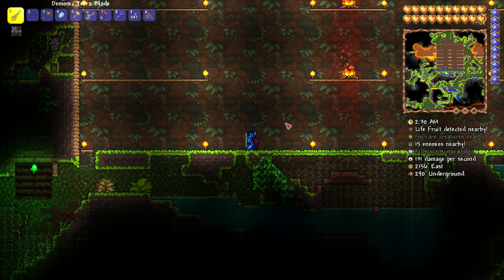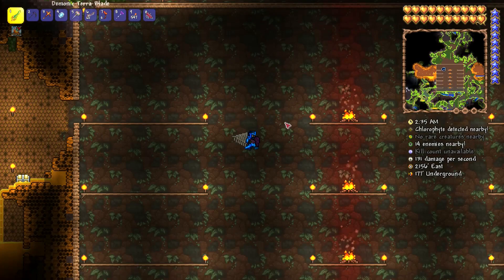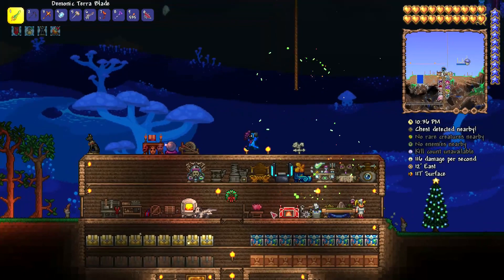How To Craft Angel Wings [Terraria 1.4 Tutorial]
Angel Wings are Hardmode accessories that can allow the player to fly temporarily by pressing and holding 'Jump'. Flight time is reset when the player rests on solid objects, including both standing on blocks and using climbing items like Ropes, Hooks, Shoe Spikes, and Climbing Claws. Certain wing types also allow the player to hover at fixed heights by holding 'Down' during flight, and/or accelerate their ascent speed by holding 'Up'.

After flight time has been exhausted, a player can continue holding 'Jump' to glide. Gliding fall speed can be accelerated by holding 'Down' in addition.

Angel Wings additionally grant immunity from fall damage (except when overridden by the Stoned debuff), which nullifies fall damage protection items like the Lucky Horseshoe.

Flight is much more controlled with Angel Wings than with Rocket Boots, Spectre Boots, etc. alone, and they allow for much greater flight range. Equipping Angel Wings generally replaces jumps entirely with flight, rather than requiring a double-jump to activate. However, the Angel Wings stack with the flight of Rocket Boots and its upgrades. Double-jump accessories like the Cloud in a Bottle will still grant an additional jump, which is used after all flight time.